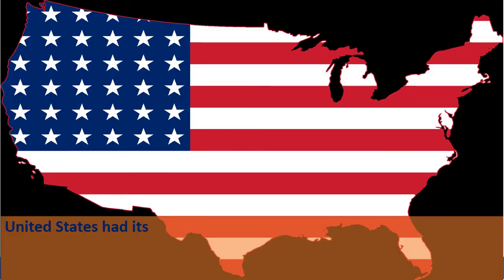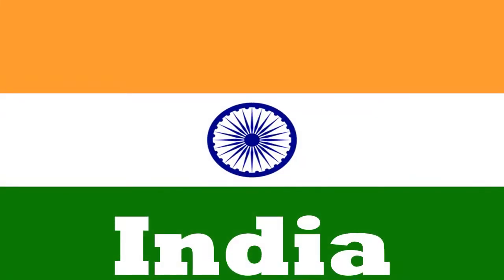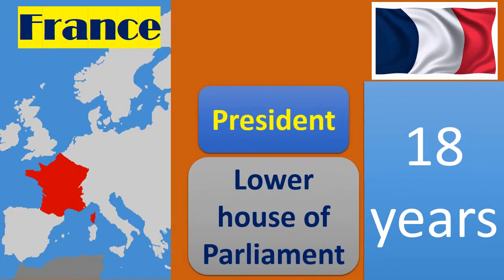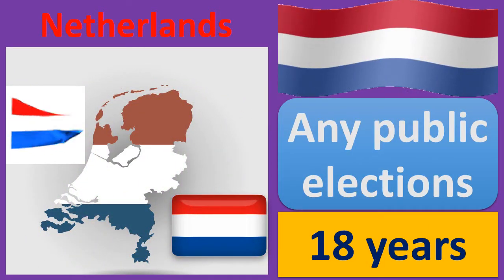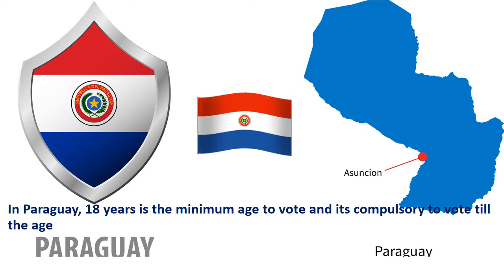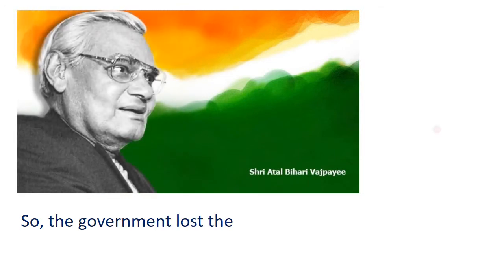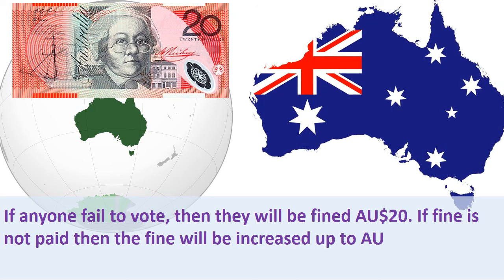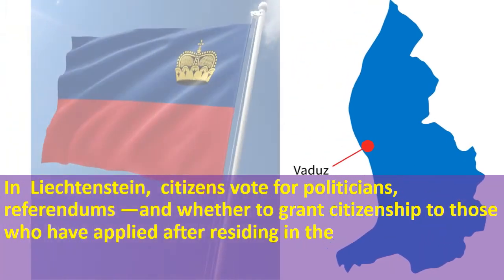Interesting Facts About Elections across the world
Interesting Facts Elections across the world
First elections
Age for voting
Age for contesting
Value of One Vote